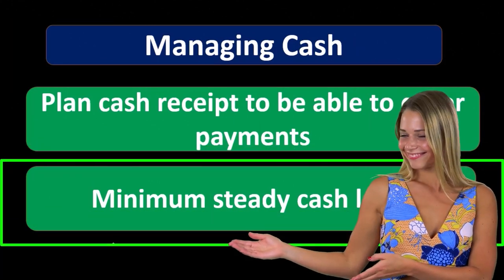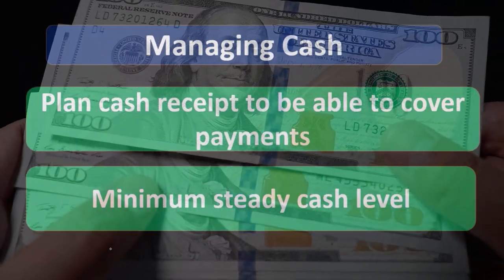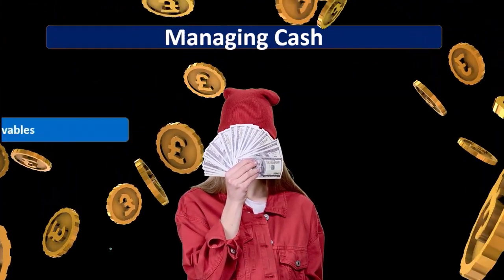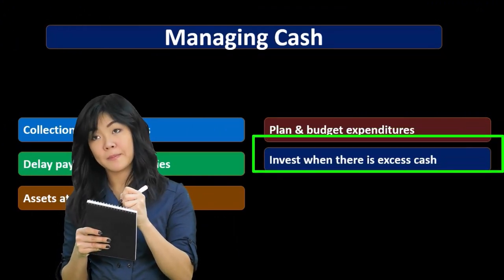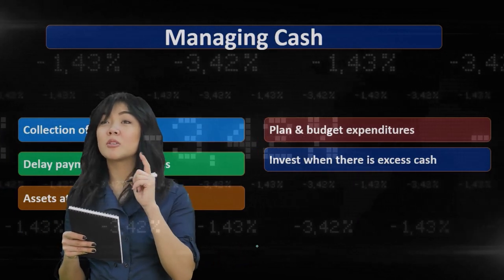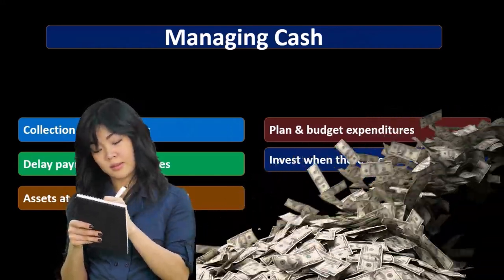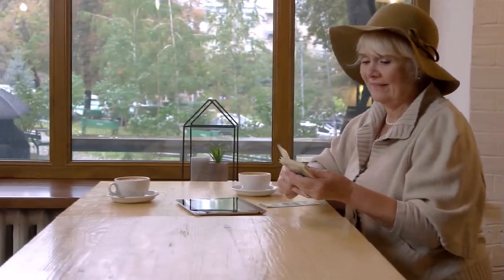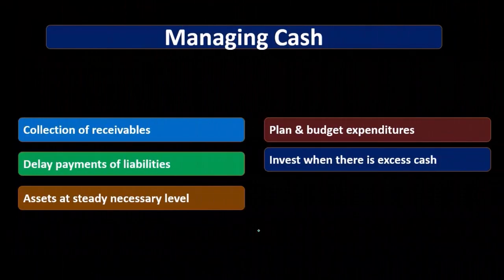Cash Internal Controls Overview Part 2